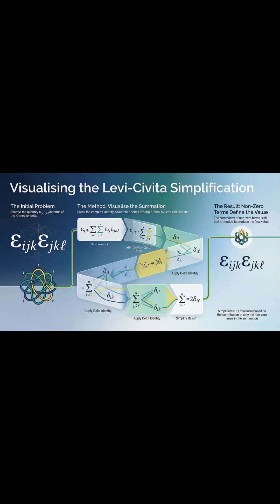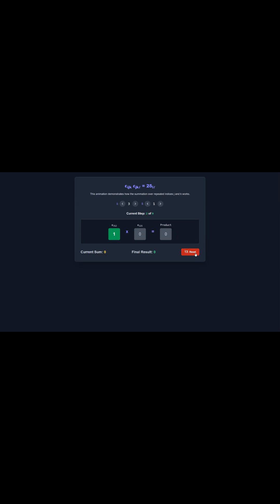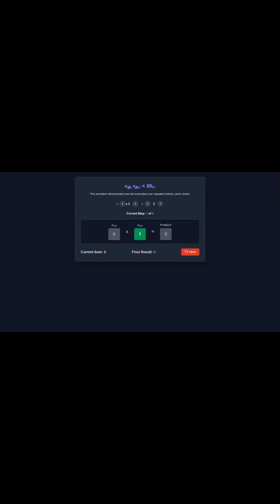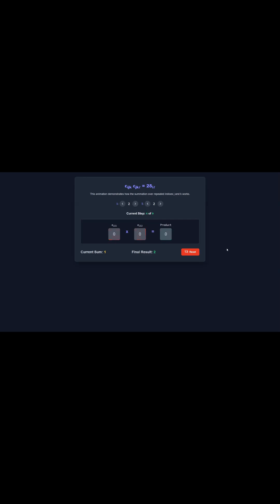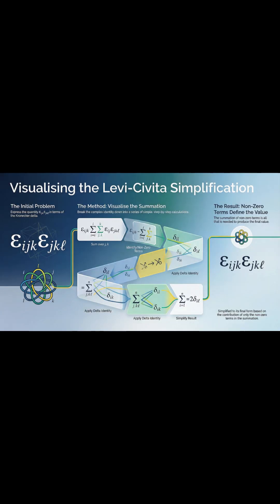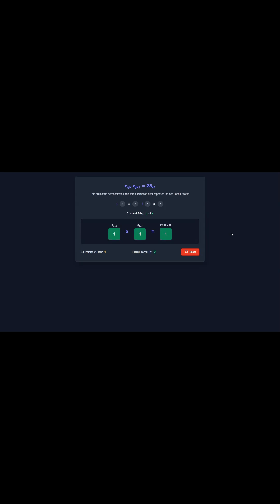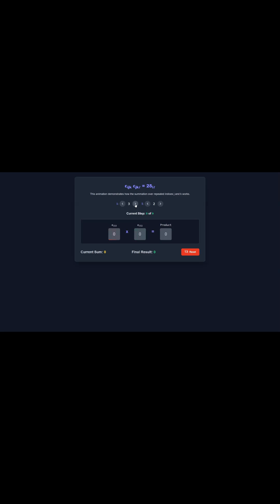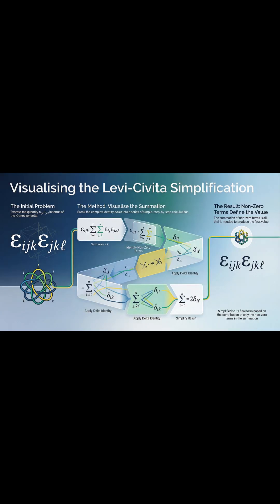Simplify Tensor Products with Epsilon Delta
Summary: The core focus of the source is the application of the $\varepsilon-\delta$-relation to transform the tensor expression $\varepsilon_{i j k} \varepsilon_{j k \ell}$ into a representation using the Kronecker delta. To master this, one must approach complex tensor identities by breaking them down into manageable, step-by-step calculations rather than attempting to solve them all at once. Furthermore, visualising the summation of individual products is essential, as it highlights the specific non-zero terms required to arrive at the final simplified value.